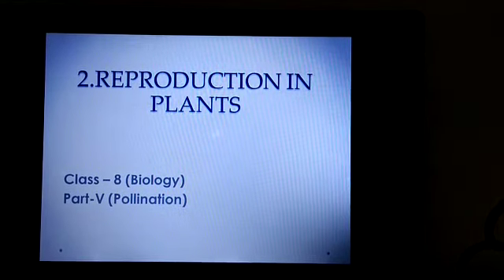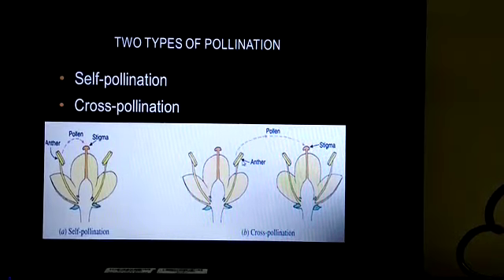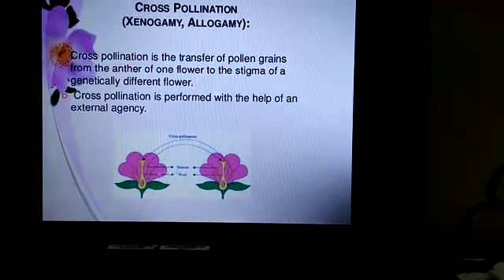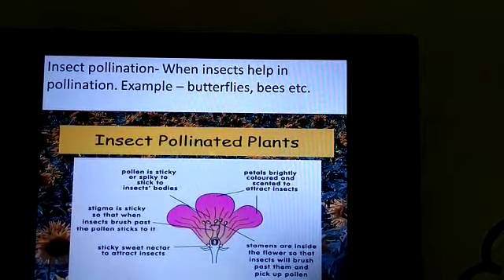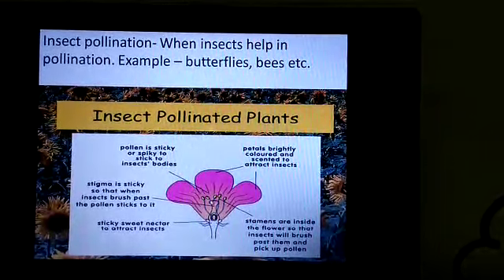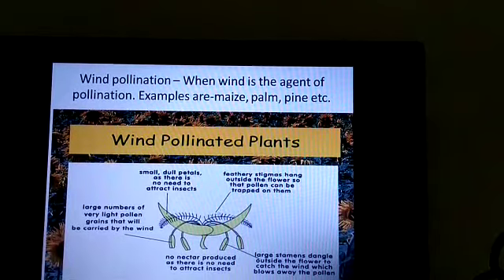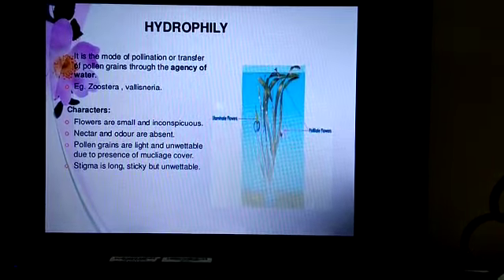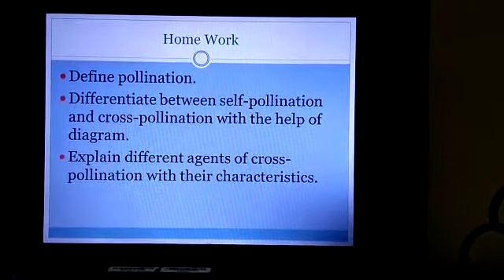Class 8 Biology Chapter 2 Part 5